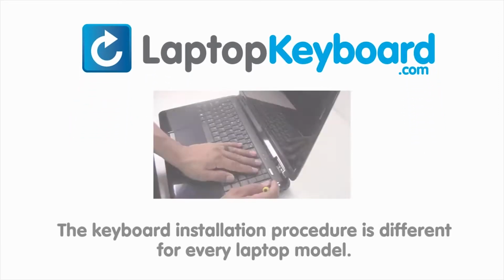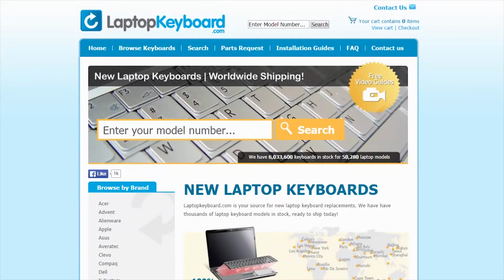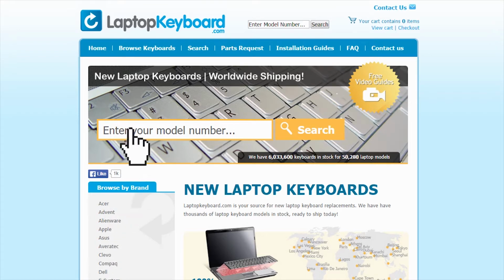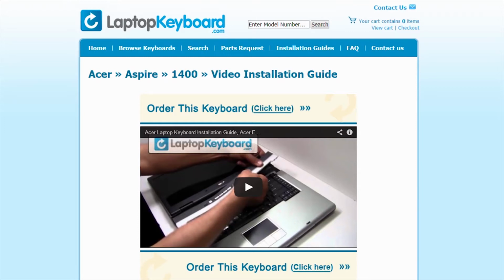Acer E1 ES1 Keyboard Replacement Installation Guide Aspire V3 V5 E5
Acer Aspire
5755
5830G
5951G
8951G
E1-510
E1-522
E1-532
E1-570
E1-571
E1-731
E1-771
E5-511
E5-521
E5-551
E5-571
E5-572
E5-721
E5-731
E5-771
ES1-512
ES1-520
ES1-531
ES1-711
ES1-731
MP-10K36CU-6981W
MS2372
NK.I1713.066
NX.MPYAA.003
PK130IN1A00
V3-5
V3-531
V3-551
V3-571
V3-572
V3-731
V3-771
V3-772
V5-561

Acer Aspire E15
E5-571
E5-571G
E5-571P
E5-571P-30QR
E5-571P-363N Touch
E5-571P-55TL
ES1-571

Acer Aspire E17
E5-771G
E5-771-33WQ
E5-771-50CP
E5-771-58YD

Extensa
2508-C1KY
2510
EX2510

Acer Travelmate
P255
P256
P273
P276
P455
TMP273-M